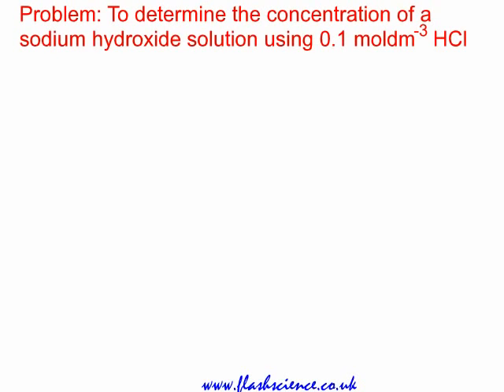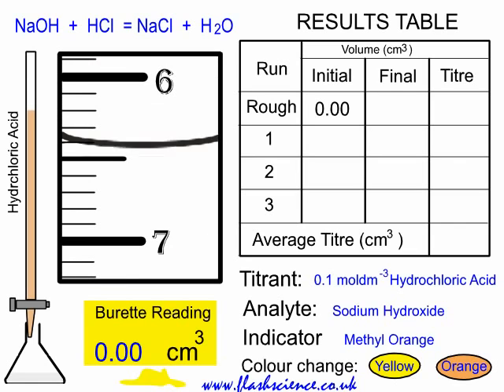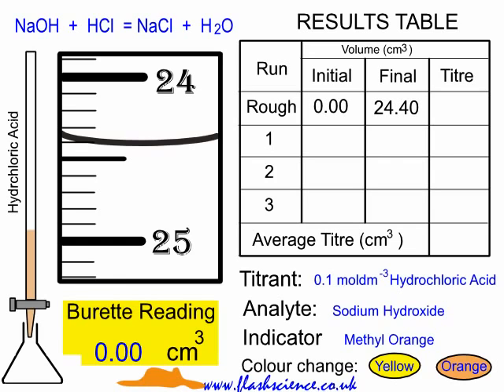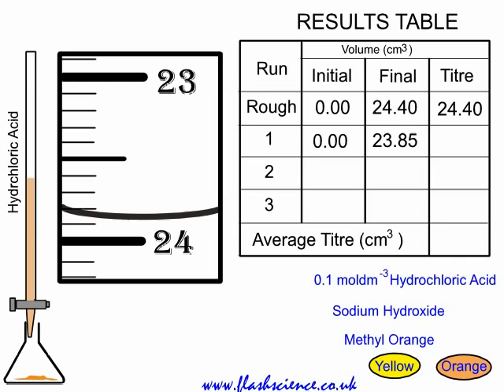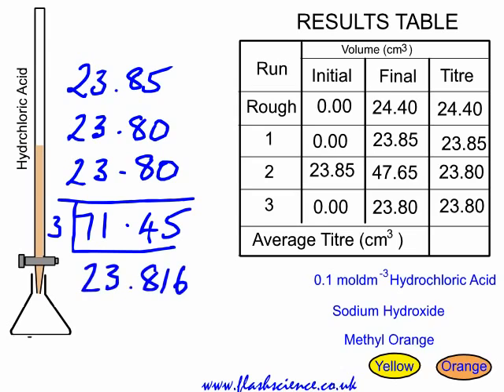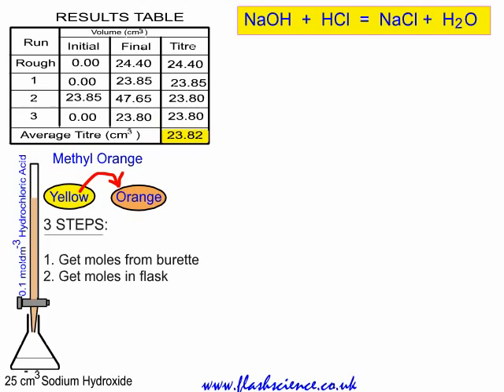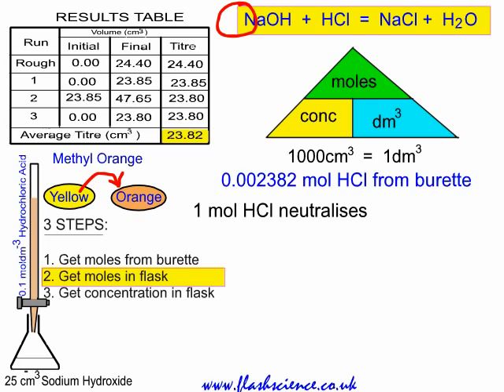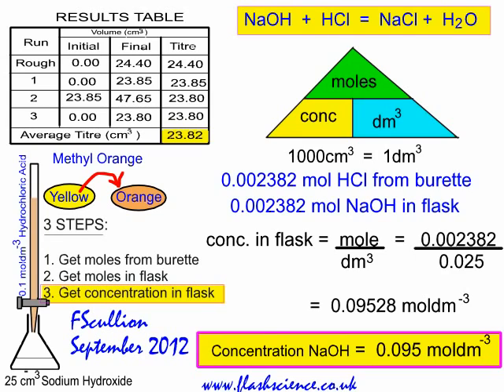Titration - calculation and practical 12th cbse